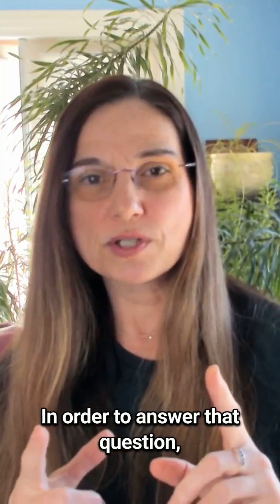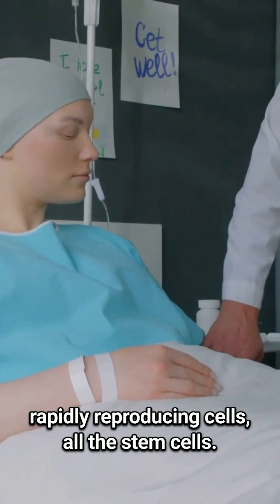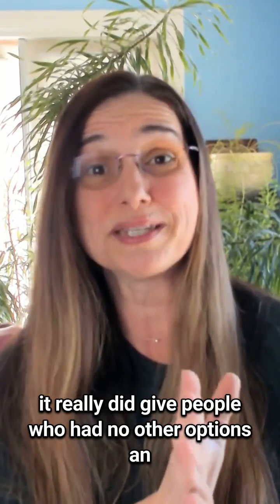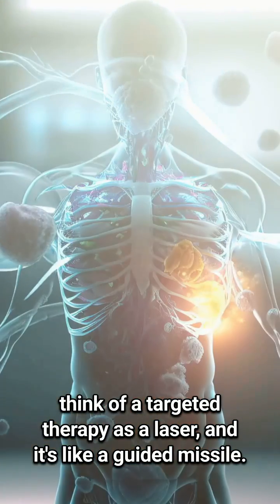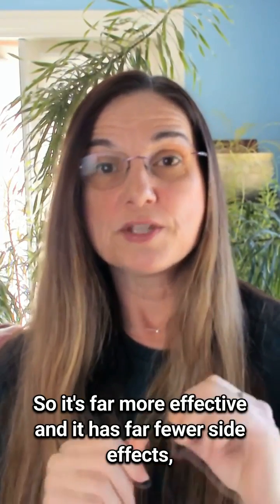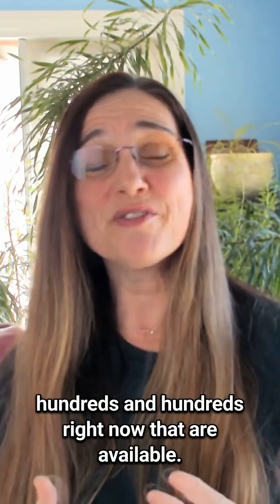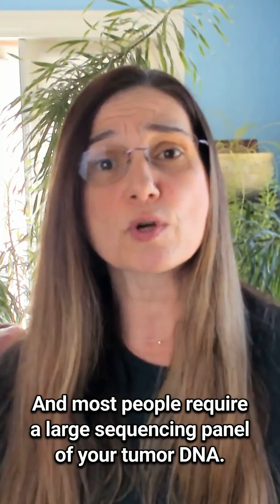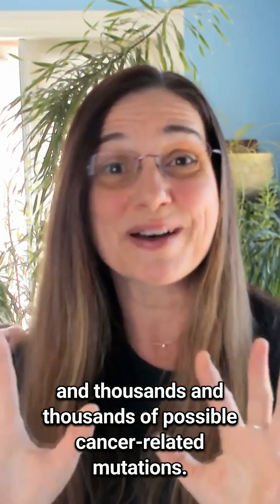What is a Targeted Therapy and How Does it Work?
In this video, you'll hear Michelle Morand, Precision Cancer Medicine Advocacy Specialist, explain what targeted therapies are, how they work, and how they are helping many patients to live longer with a higher quality of life – and even to enter long-term remission.

There are SO many advancements happening in cancer treatment and diagnostics, each day – advancements that could very well be your ticket to remission.

Sign up to get all your cancer care questions answered, by experts. 🩺

When you join our supportive community, you will also get access to our free LIVE Zoom calls with internationally recognized cancer specialist, Alex Rolland, and precision oncology advocacy specialist, Michelle Morand.

CTOAM is a worldwide, Canadian-based personalized cancer care and precision oncology service specializing in getting our client's rapid access to the best possible cancer treatment available for their form of cancer, while assisting their physicians in having the most current data from which to make confident treatment decisions on your behalf.

We facilitate access to peer-reviewed, science-based precision diagnostics such as PET/CT scans, liquid biopsy (blood-based genetic tests) and detailed genetic panels. We use these leading diagnostic tools, combined with a thorough and personalized research review, as our team explores the most advanced scientific data available today to find the best options for you.

These videos are not intended to diagnose or be used as treatment advice. Viewers are encouraged to speak with their doctor or healthcare professionals for medical advice and before making any changes to their healthcare based on this information. All statements made in this video regarding medical treatments and health conditions are sourced and have been approved by the U.S. Food and Drug Administration (FDA). Watching this video is not a substitute for professional medical advice or a diagnosis.